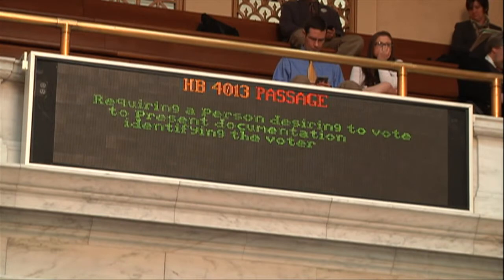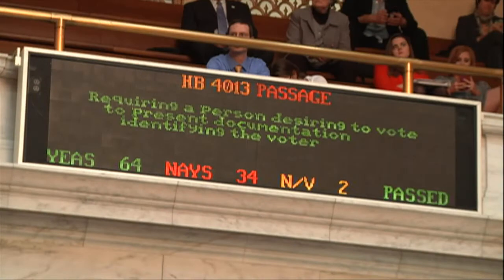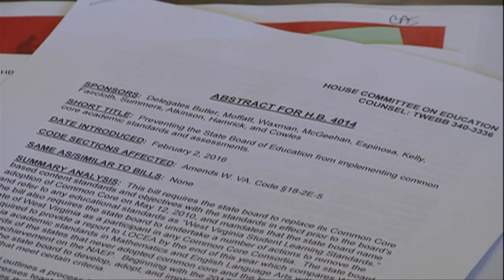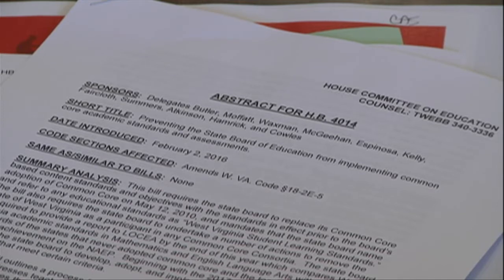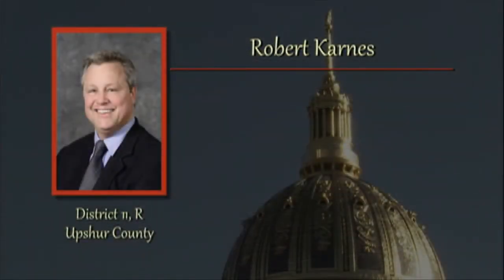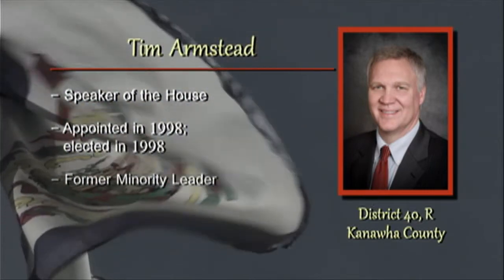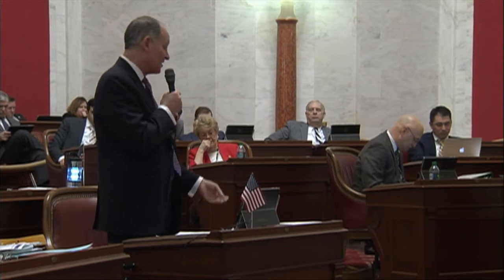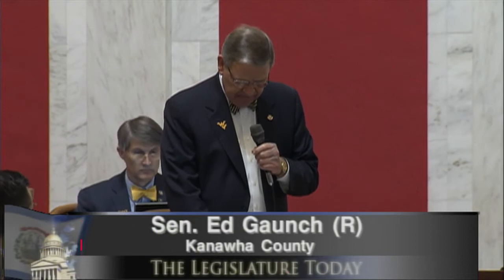The Legislature Today 02/19/2016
It’s been a little over a week since Delegates approved a bill creating the West Virginia Religious Freedom Restoration Act. Known as RFRA, the bill creates a judicial standard for cases where a person’s religious freedoms are infringed upon by a government entity.

The bill has been assigned to a Senate committee, but has yet to make its way onto an agenda. Still, that hasn’t stopped members of the upper chamber from voicing their thoughts about the bill on floor this week.

Delegates want to require West Virginians to present some form of ID at their polling places before casting a ballot, and for the second time this week, Senators debate a bill that regulates homeschooling.